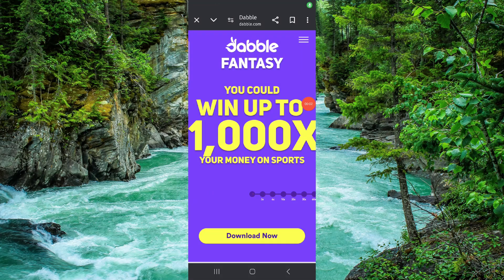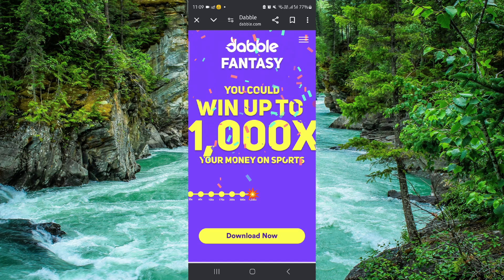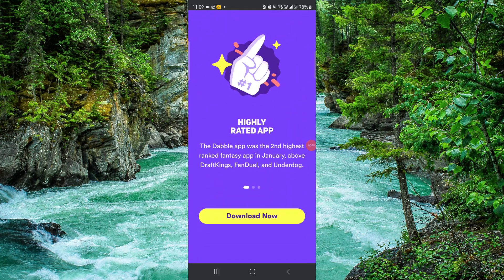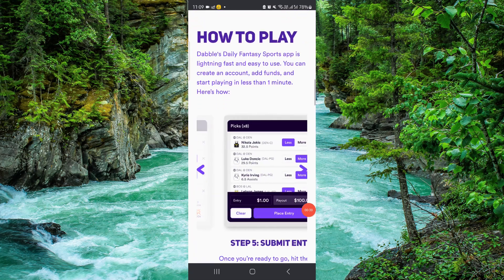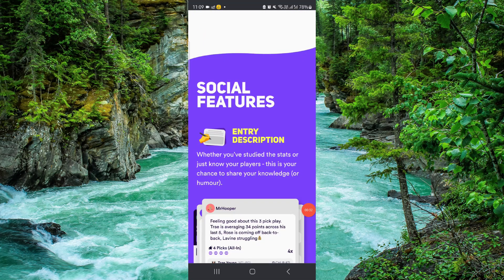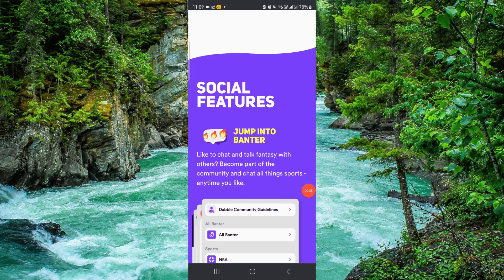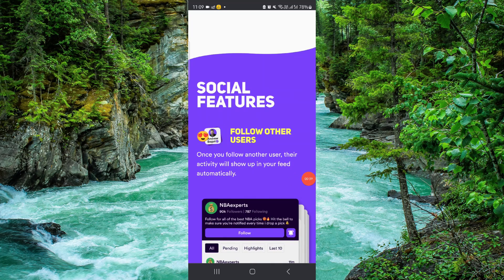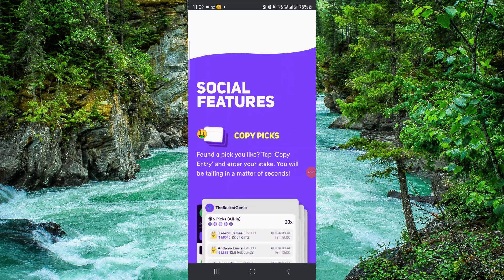✅ How To Deposit Money on Dabble (Easy Guide)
In this video, we provide a step-by-step guide on how to deposit money on Dabble. Follow along to learn the process and tips for successful deposit.

Key Learning Points:
• Steps to deposit money on Dabble
• Tips for successful deposit